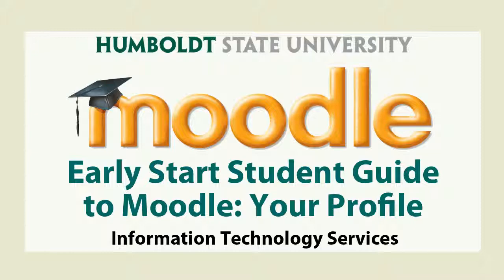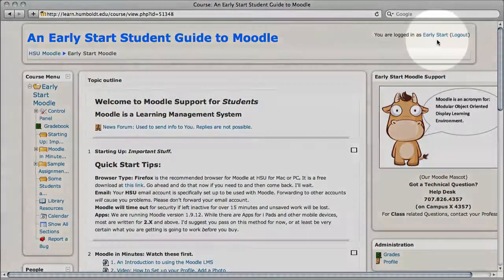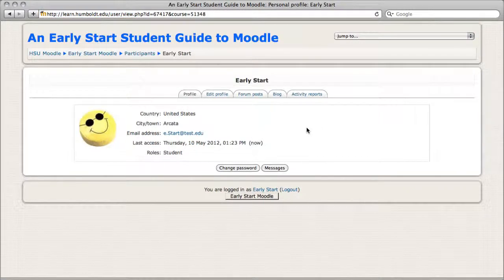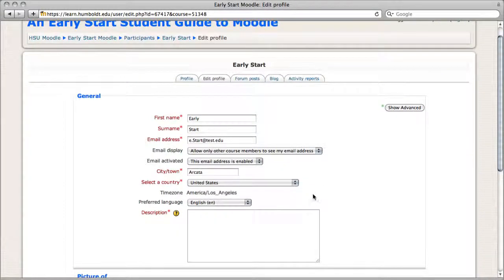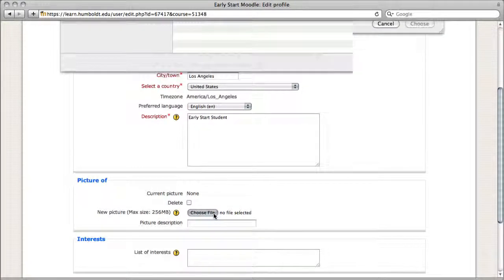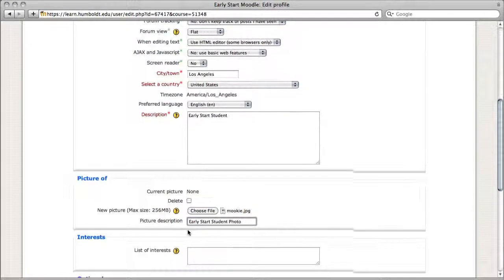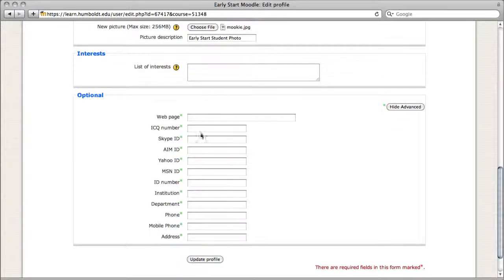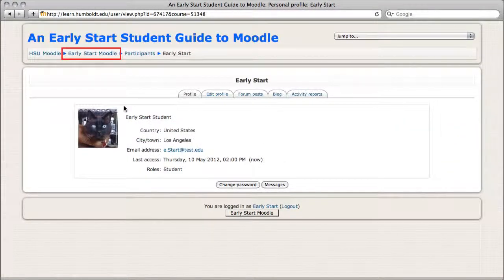Moodle: Early Start Guide: Your Profile